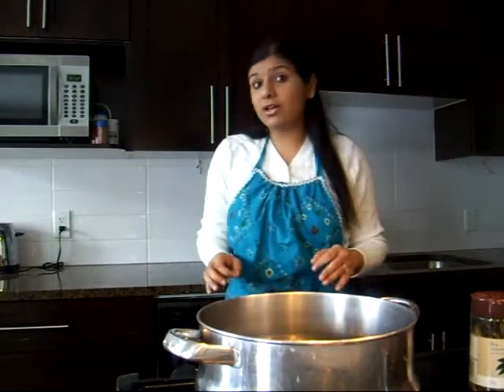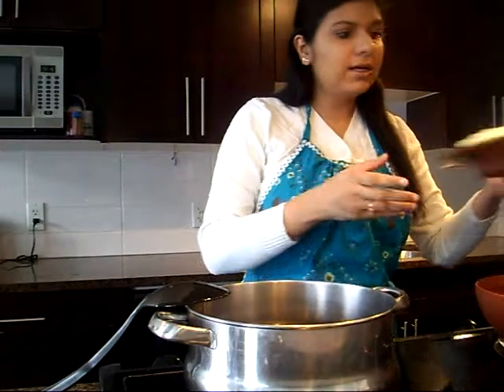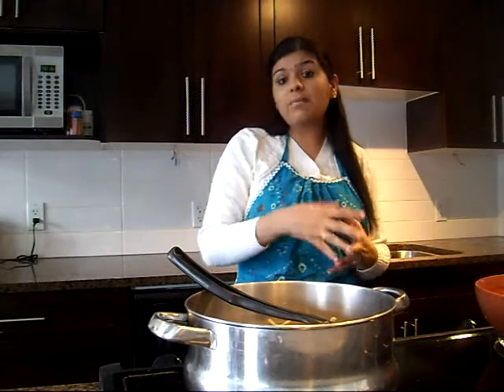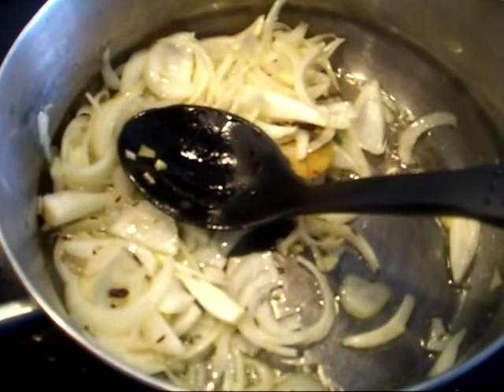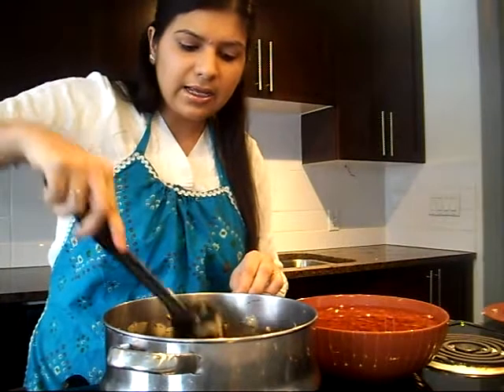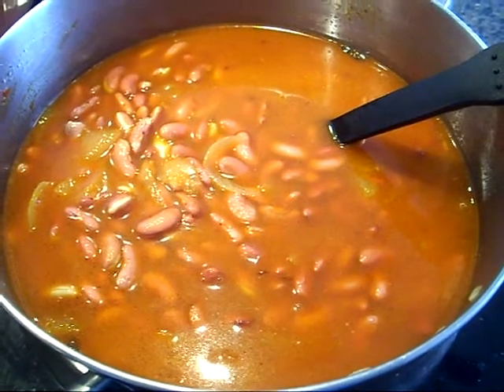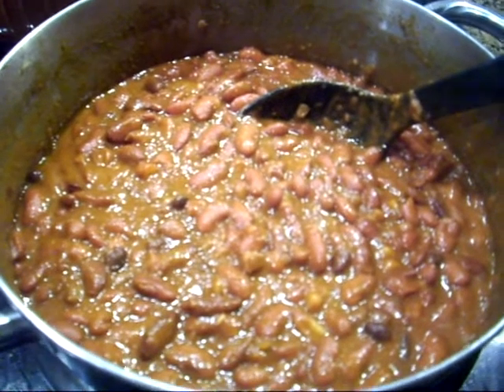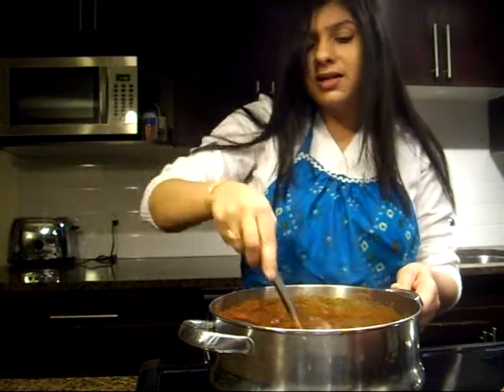Red kidney beans curry, Rajma recipe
Traditional rajma curry made in non-traditional way. Rajma cooked in pot (without pressure cooker, without boiling them). How to make rajma chawal? Easy way to make rajma curry